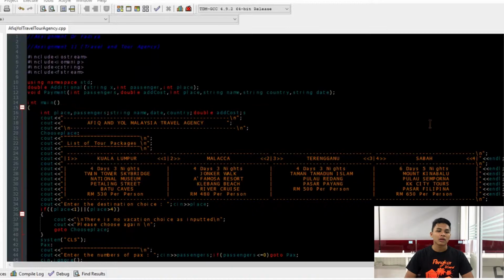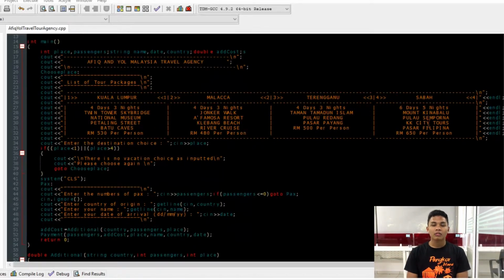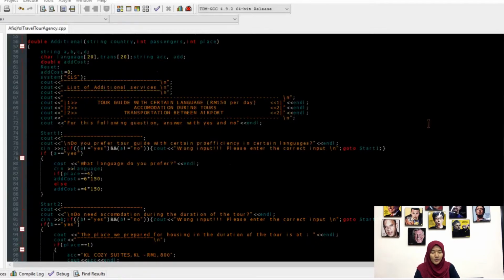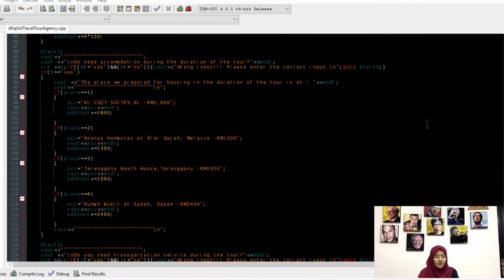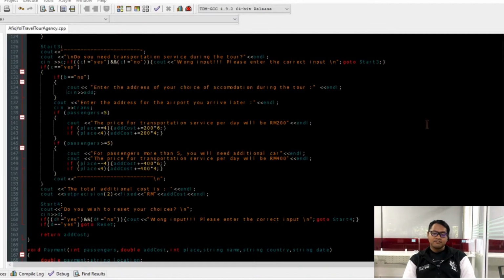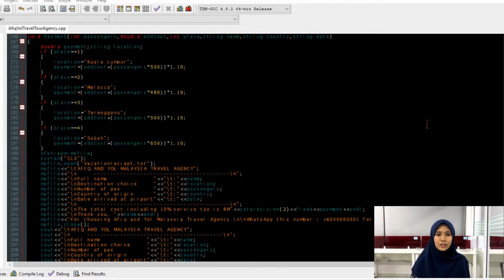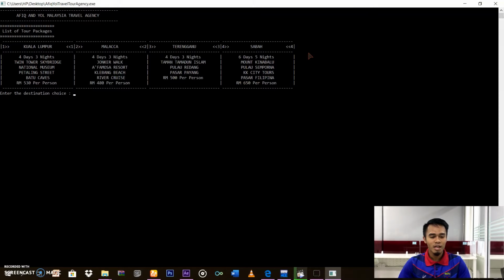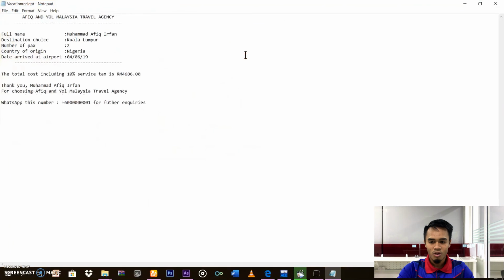Structured Programming SIN2002 Assignment no 11